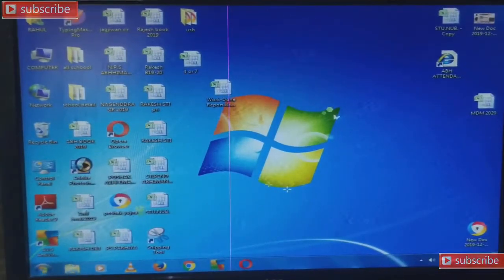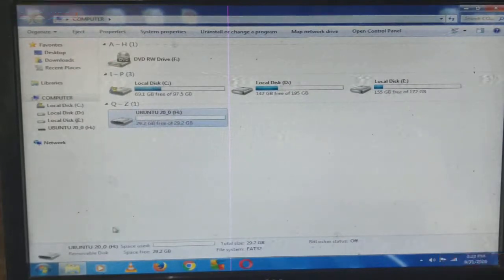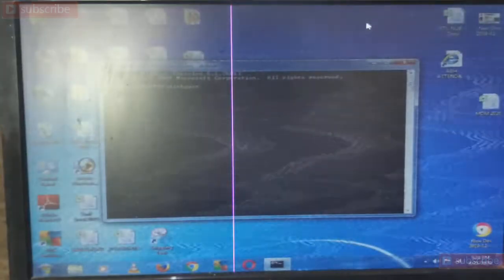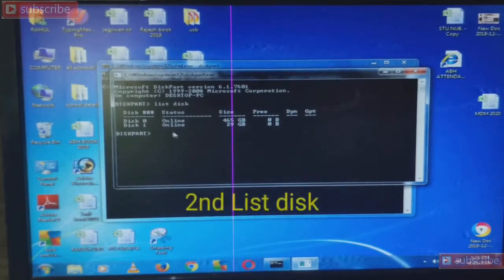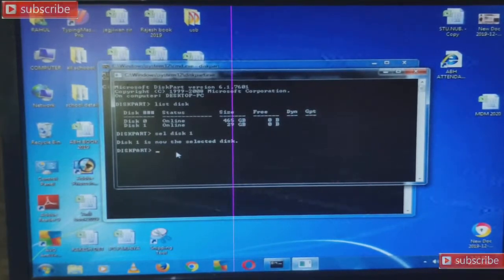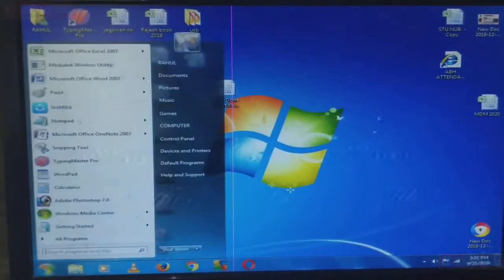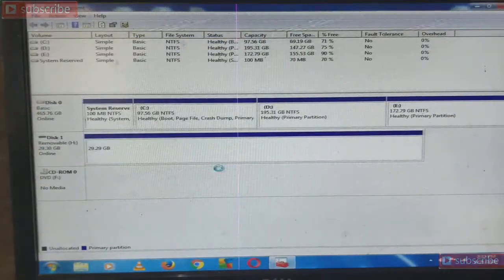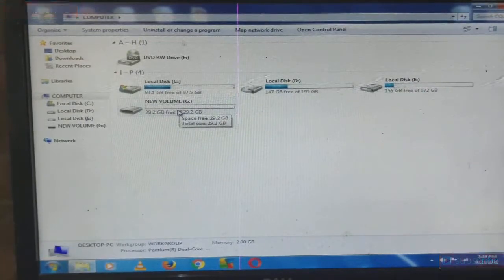Convert Bootable pendrive to Unbootable Normal pendrive from Command Prompt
Hey
How to convert bootable pendrive to normal pendrive
step by step guide for Beginner.